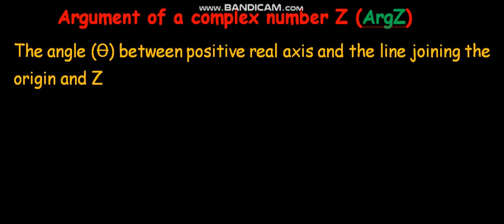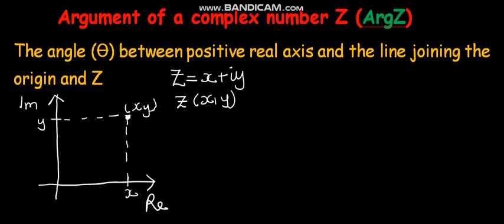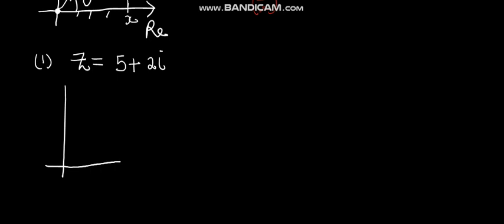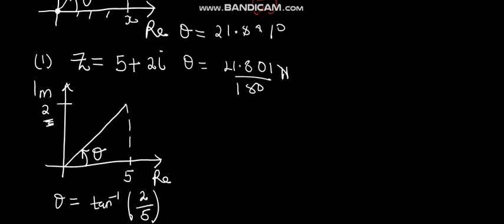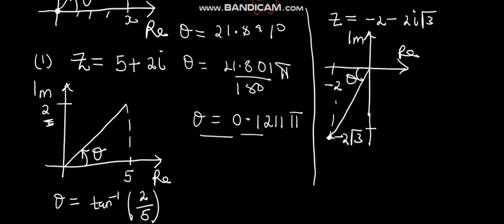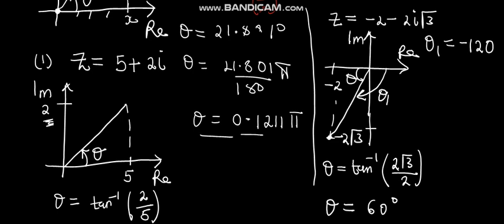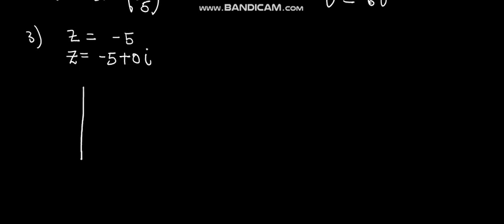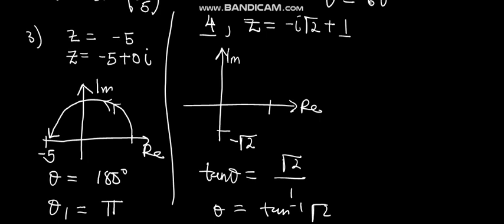argument of a complex number (part one)